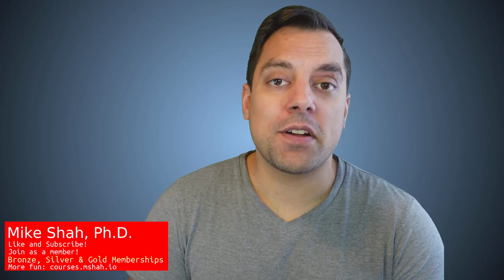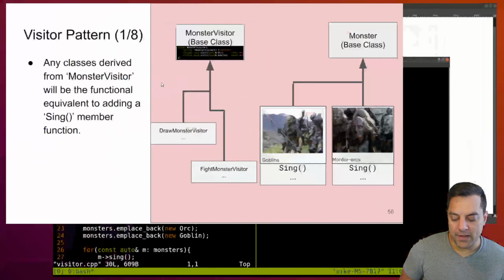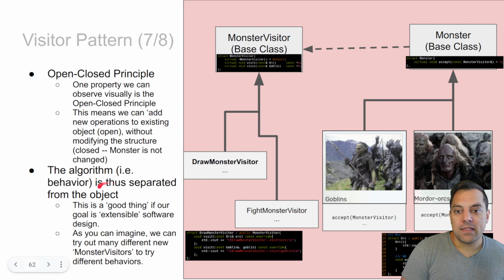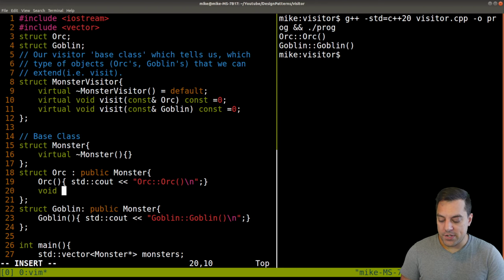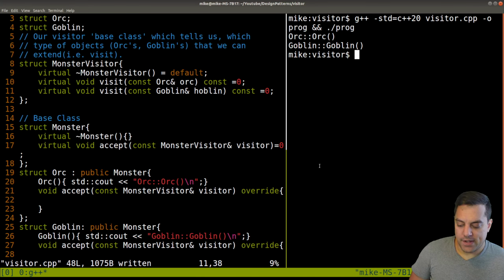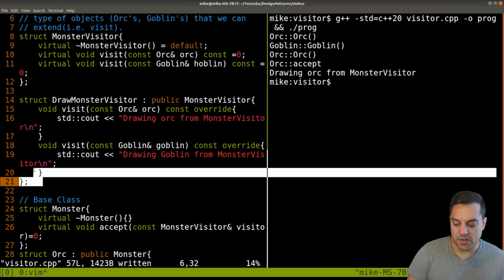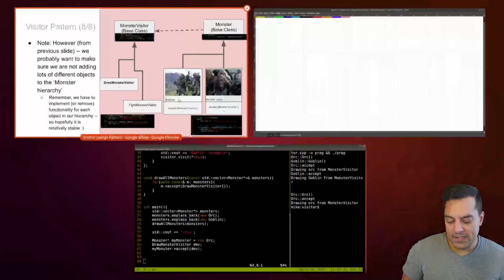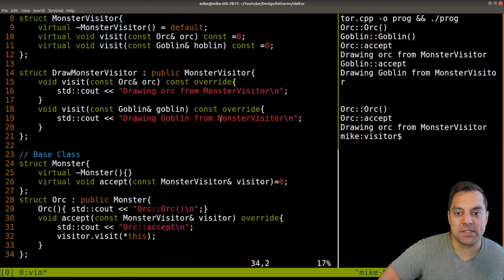C++ Visitor Design Pattern - Part 3 of 4- Coding the Visitor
►Lesson Description: In this lesson we code from scratch the visitor pattern in C++. I will show you how we can create a second hierarchy to implement behaviors. The idea is that we can pass in 'Monsters' to one side (they 'visit' a visitor), and the 'Monster' can otherwise accept behaviors (Anything in the 'Monster Visitor Hierarchy'). We'll end the video talking about some of the trade-offs otherwise of the visitor pattern.